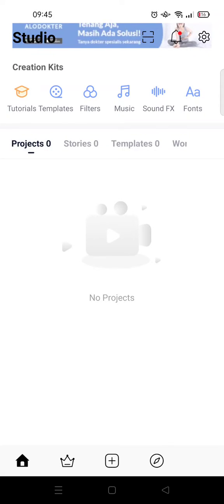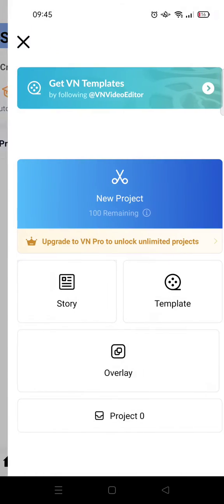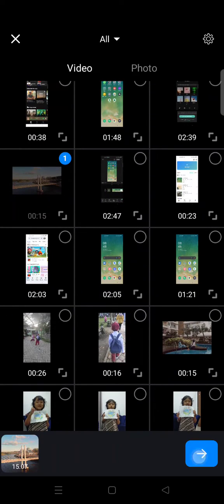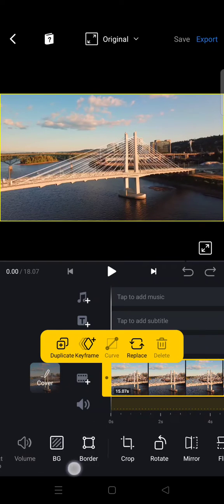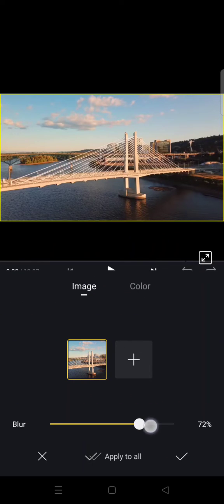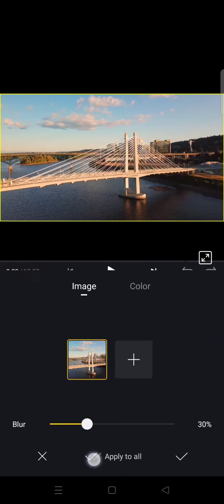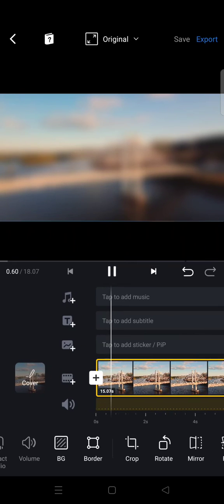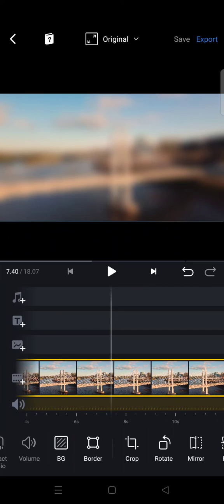How to Blur Video on VN Video Editor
Hi guys, in this video I'll be showing you how to blur video on VN Video Editor